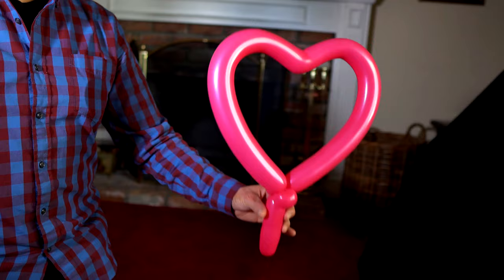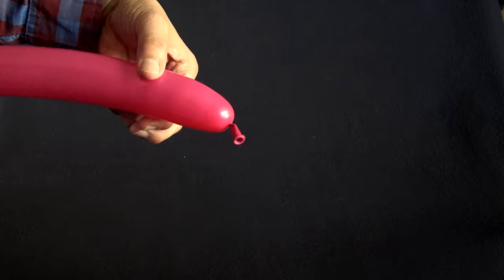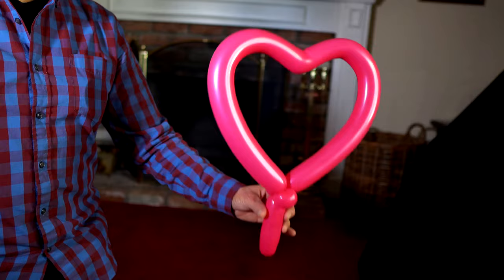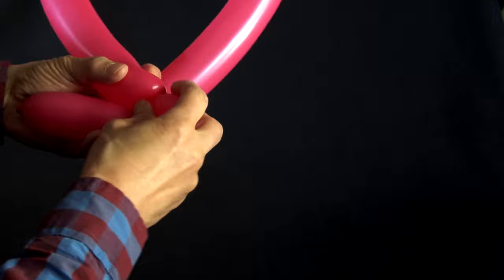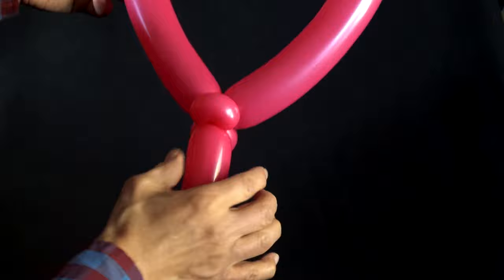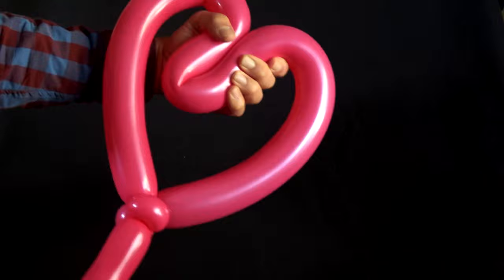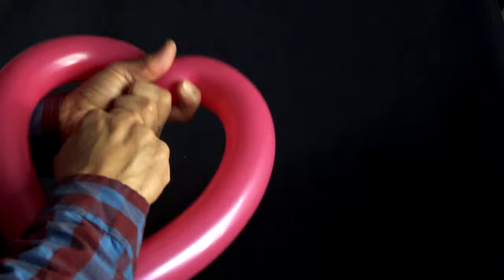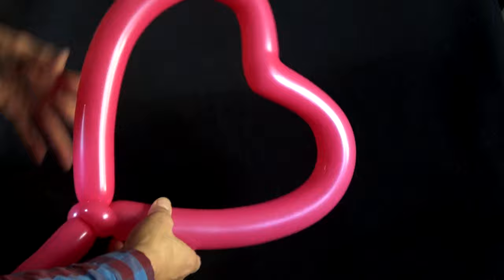How to Make a Heart Balloon Wand - Heart Balloon Decoration Ideas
How to Make a Heart Balloon Wand - Heart Balloon Decoration Ideas // Balloon Animals for Beginners and How to Make Balloon Animals // Learn how to make a heart balloon wand, a cool balloon animal type of sculpture that's made of twisted balloons - the same balloons used to make a balloon animal dog. Use this sculpture as a heart balloon decoration idea and let your creativity flow. You'll also find that this heart balloon will be a hit at any event or party and people will love to carry them around.

Here are the balloon products that I use:

Balloon Pump for Balloon Animals
Balloons for Making Balloon Animals

Our easy step by step video tutorial teaches you everything that you need to know to make them. You can also use these heart balloons as decorations for events and parties. We hope that the balloon animal inspires you with heart balloon decoration ideas. They're great for Valentine's Day or any romantic occasion.  You can make these heart balloon wands as party favors and remember, there are also variations to these balloon heart that we teach, including hats, and those with bears and more.

This balloon animal sculpture takes more work than a dog balloon but the effort is worth it. Before making this balloon hat, we recommend that you already know how to make a dog balloon animal. With the basics that you learn from making the dog balloon animal, you'll be able to apply them to your construction of heart balloon wands.

If you don't already know how to make a dog balloon animal, here's a link to our step by step YouTube tutorial: Dog Balloon - A Beginner's Complete Guide

Take the time to master making this heart balloon wand and you'll have a balloon animal sculpture that will be popular at parties and events. And you'll find that kids are not the only ones who will like them. In fact, you will find yourself often making these balloons for adults as well. Got your balloons ready? Let's make your heart balloon wand and get those heart balloon decoration ideas going.